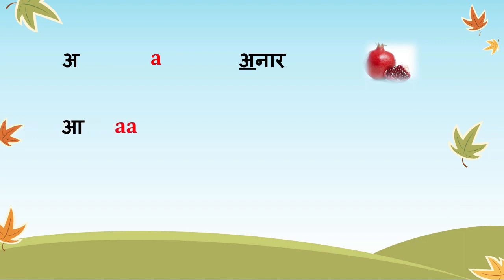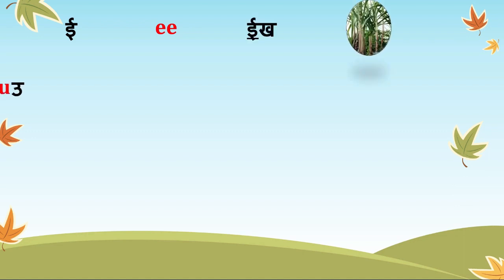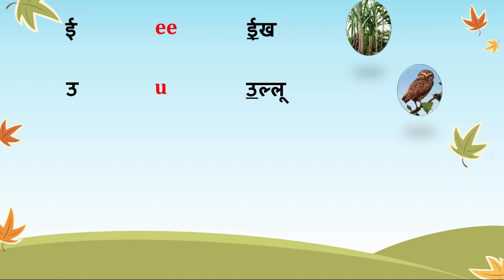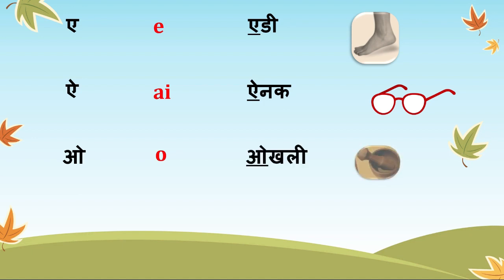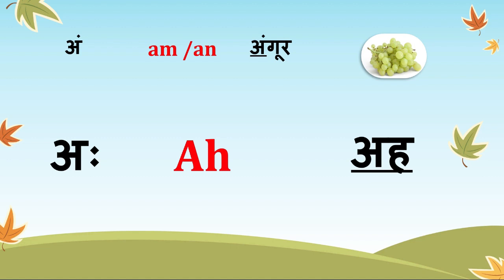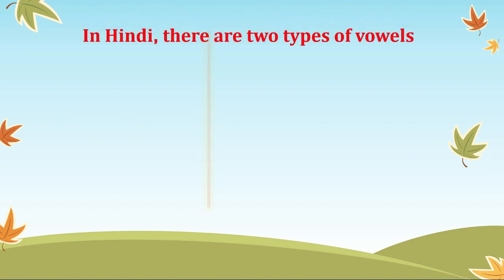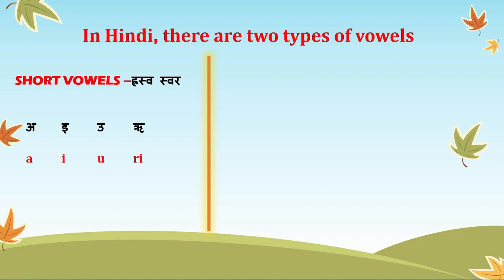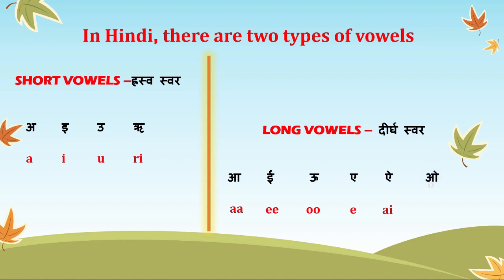हिन्दी VARNAMALA|स्वर|How to Pronounce Vowels|Beginners|KIDS|Non Native|Learn Hindi Through English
I am willing to teach Hindi Language who are more interested to speak, Write, Read Hindi. My Motive is to make learn Hindi language free and accessible to all.

This Channel is all about to build the skills to speak, Read Hindi Language.
After Watching this Tutorial of Hindi Vowels you will be able understand how accurately you can speak/Read Vowels which is base of Hindi language.